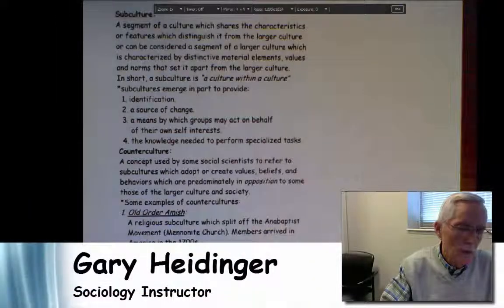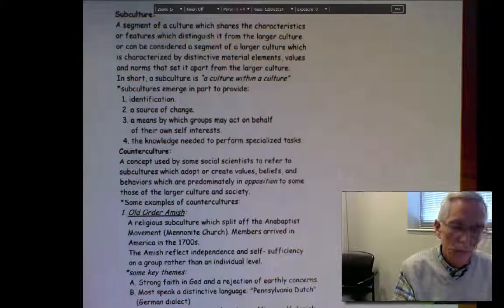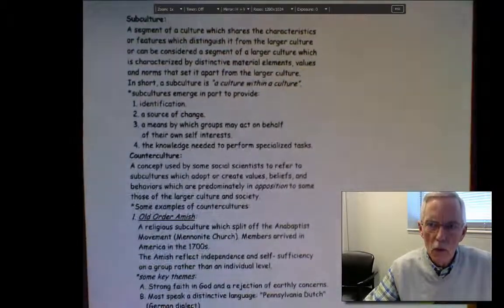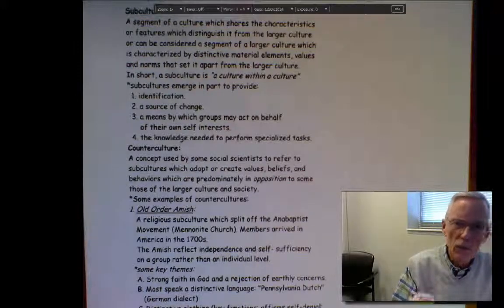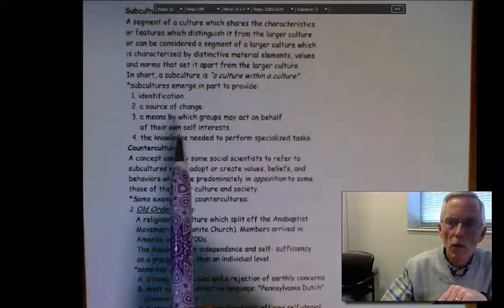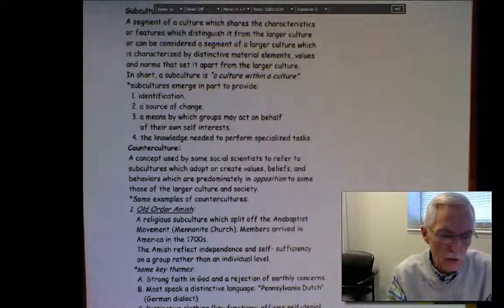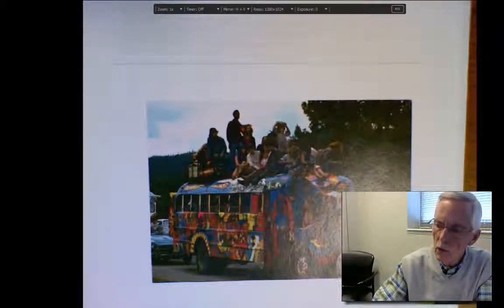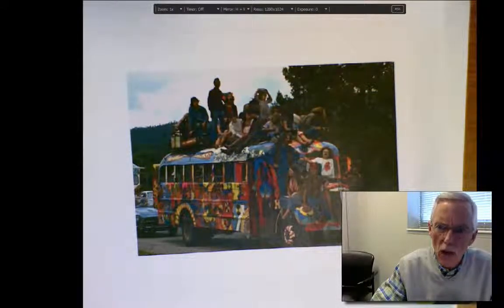SOCI 1010 Lesson 2.5